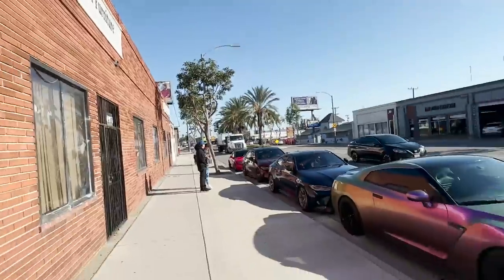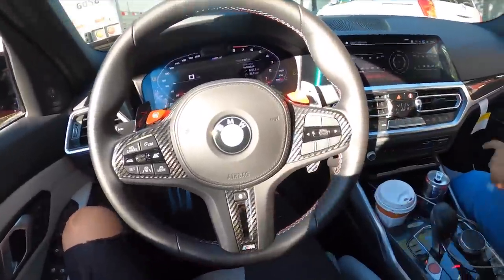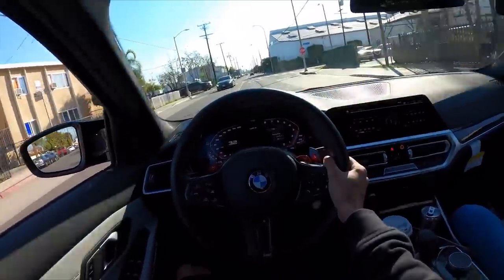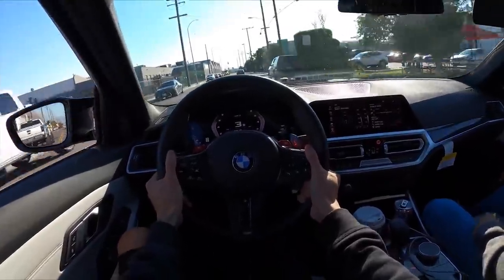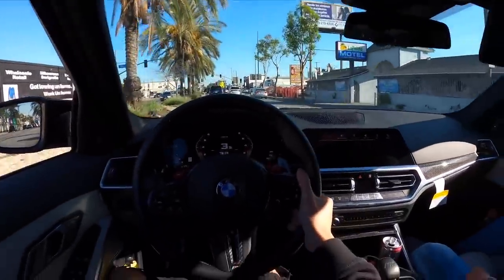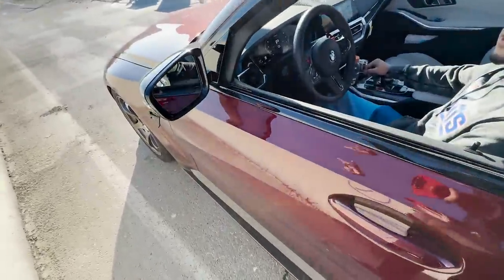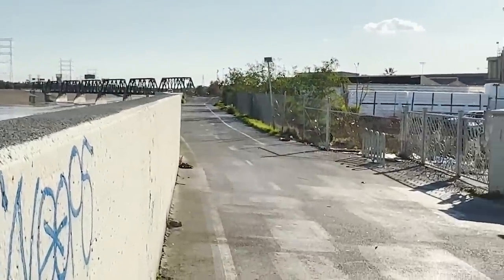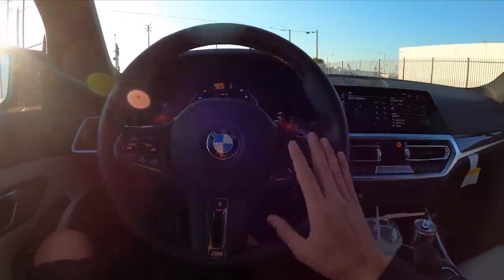800HP BMW G80 M3 - POV DRIVE!!! (Too Fast!)